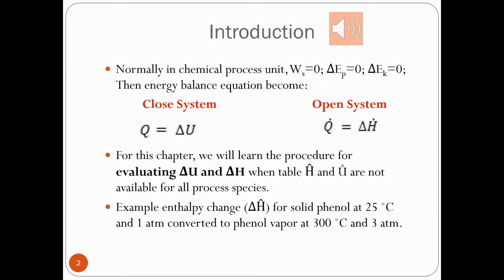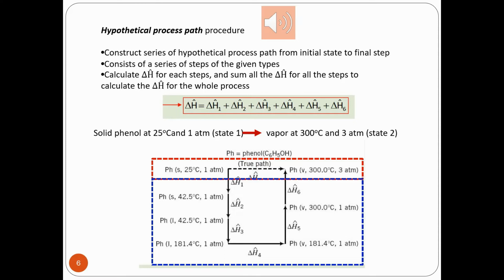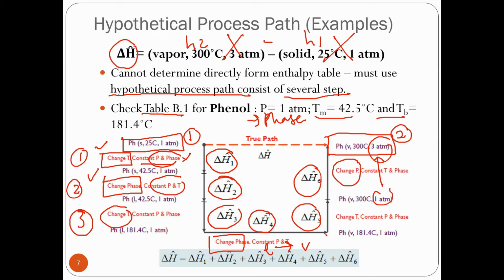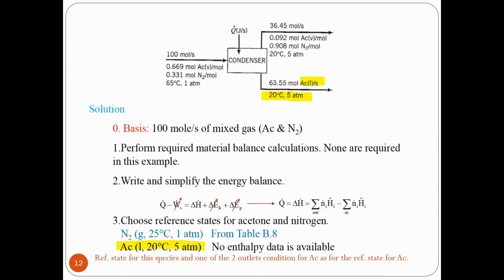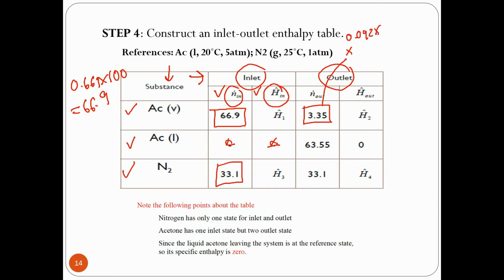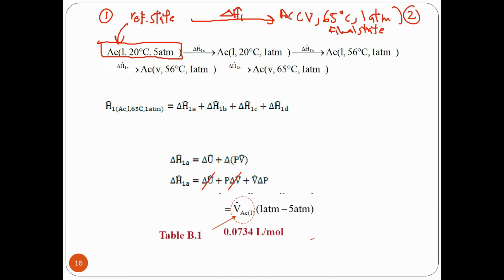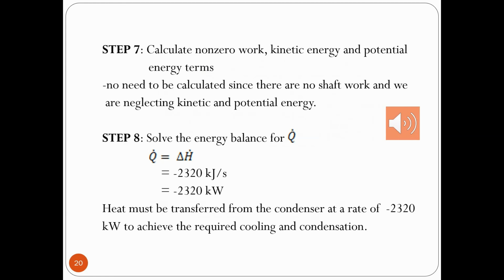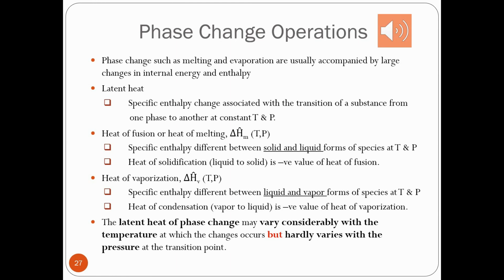17. EPF3110 - Energy Balance of Nonreactive Processes